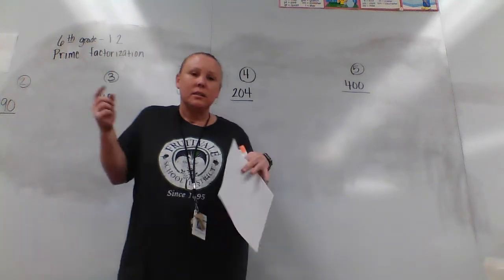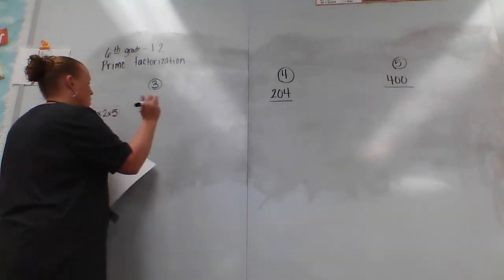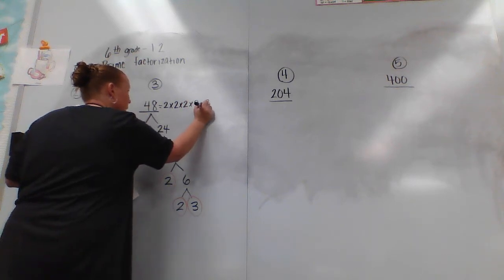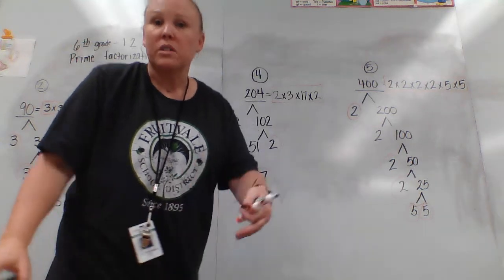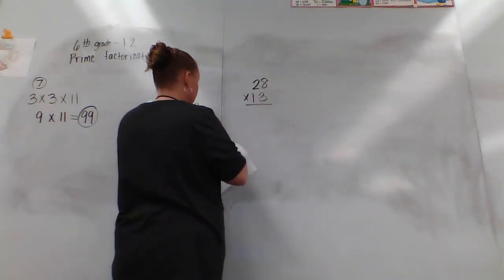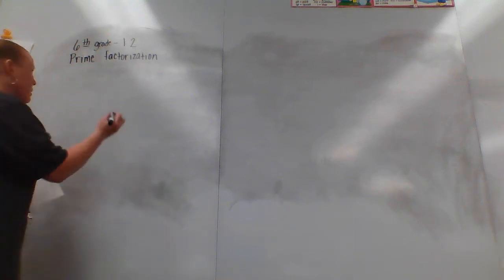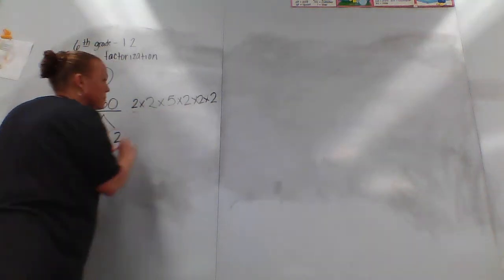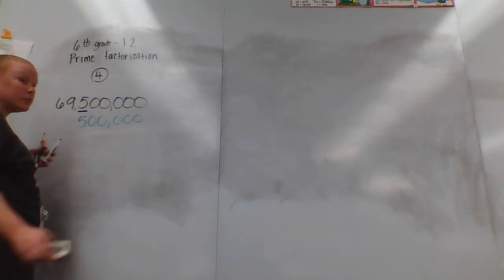6th Grade 1.2